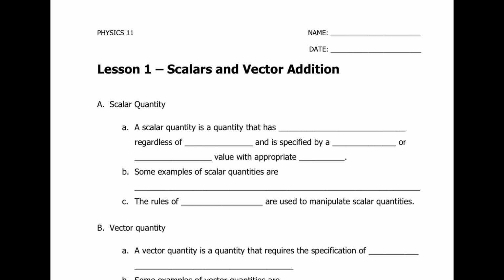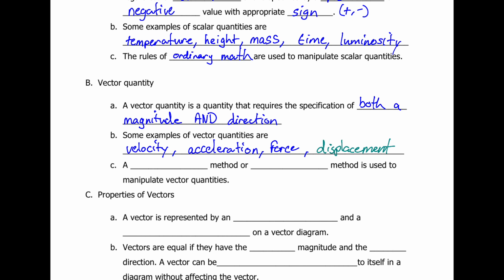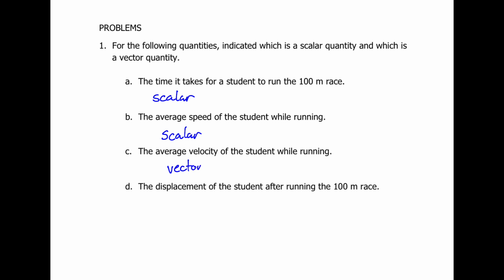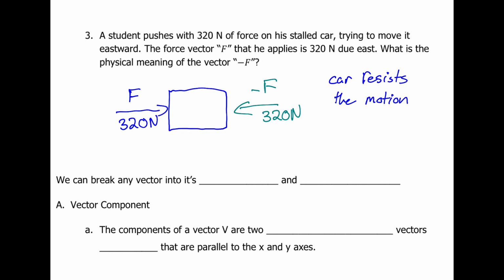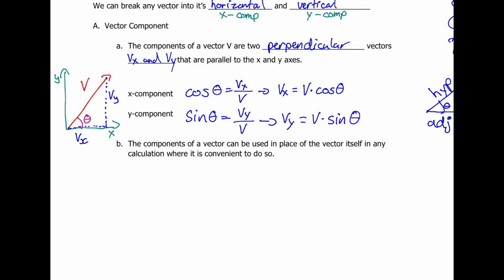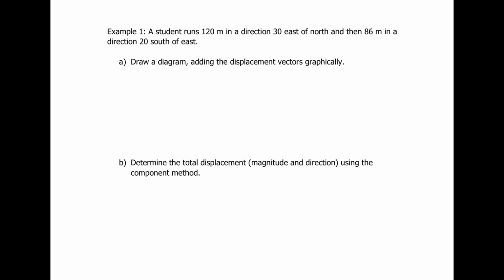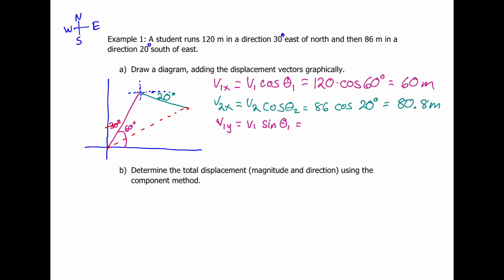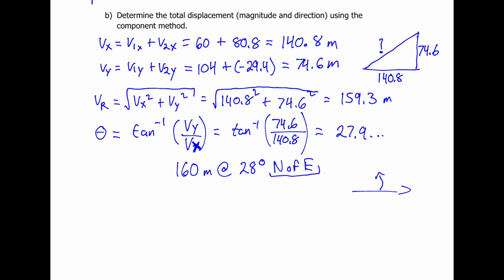1 Scalars and Vector Addition